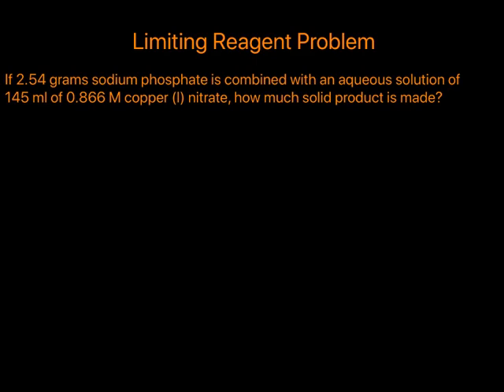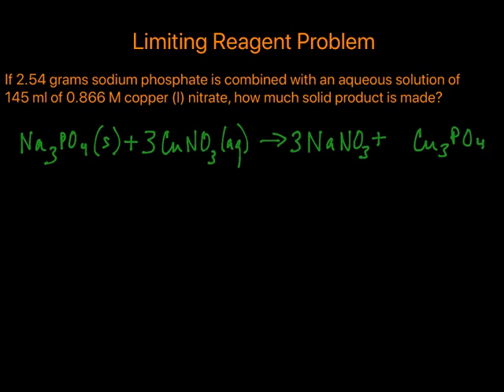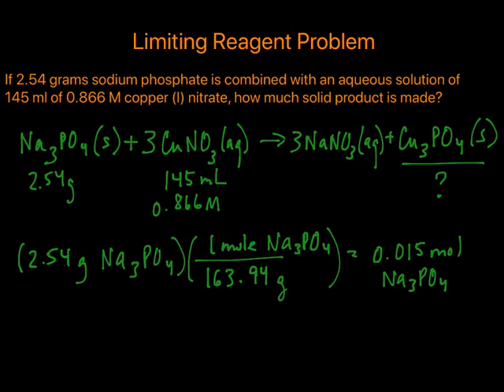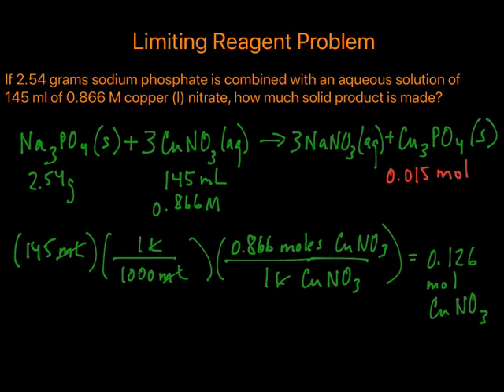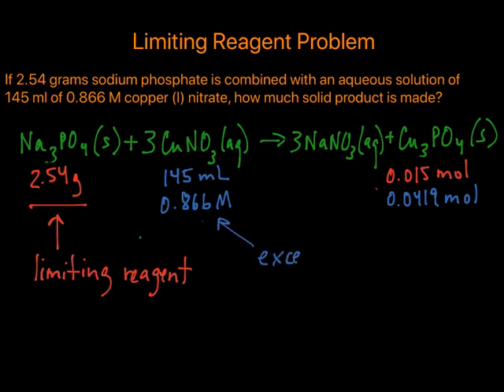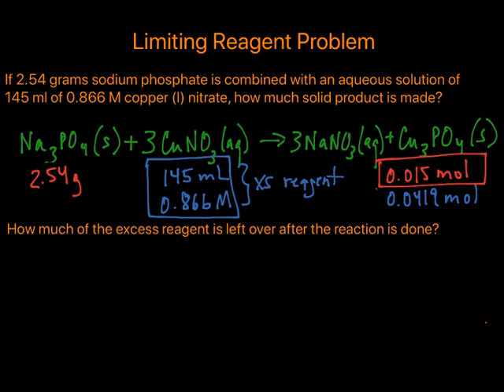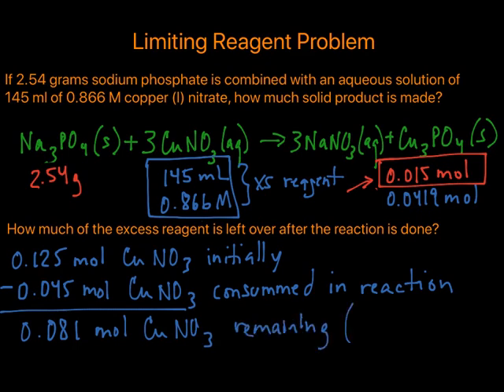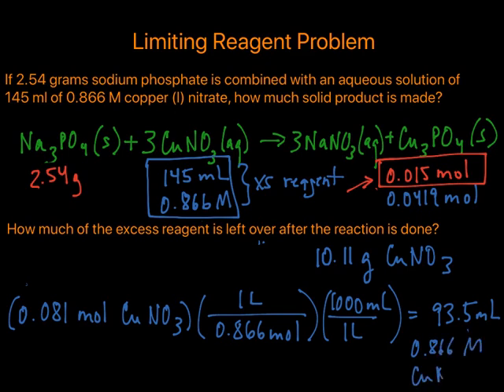Limiting Reagent Problem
A stoichiometry problem is solved where one of the reactants is completely consumed (the limiting reagent) and the other reactant is only partially consumed and therefore has some remaining (the excess reactant. The problem solves for the amount of product formed. The amount of product formed is directly related to the amount of limiting reagent consumed. A prerequisite knowledge of chemical formulas, balancing reactions and molarity calculations is needed to do this problem